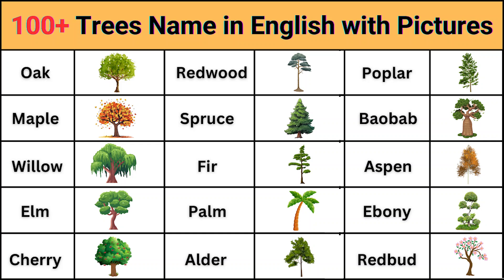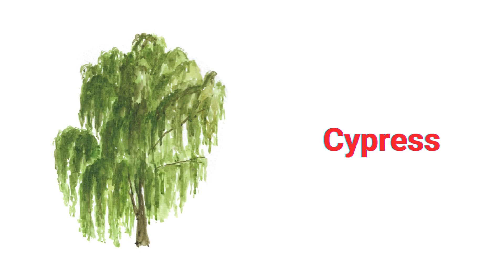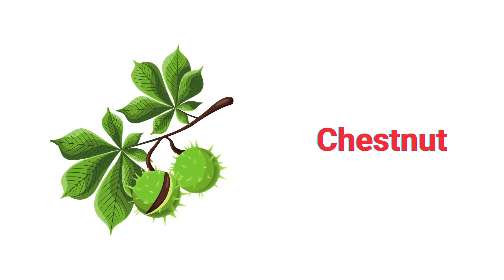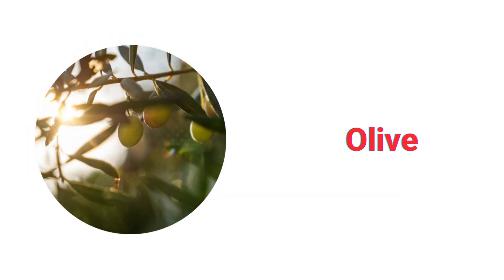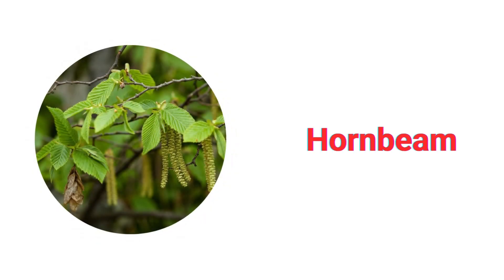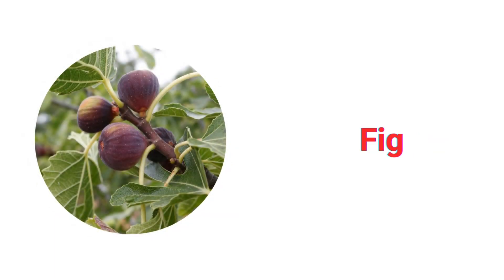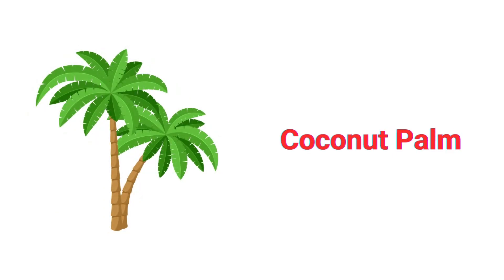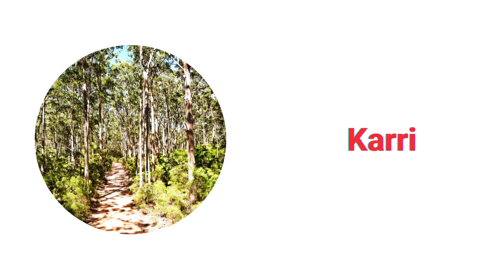🌳🌲 100+ Trees Name in English with Pictures | Trees Scientific Names in English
Welcome to our educational video where you'll discover the names of 100+ trees in English, each accompanied by beautiful pictures! 🌳🌲 Whether you're a nature enthusiast, a student, or just curious about the diverse species of trees around the world, this video is perfect for you. We've compiled a comprehensive list that includes everything from common trees to exotic varieties, making it easy to learn and recognize them.

In This Video, You Will Learn:

The names of over 100 different trees in English.
How to identify trees by their leaves, bark, and overall shape.
Interesting facts about each tree species.
Why Watch?

Enhance your knowledge of botany and nature.
Perfect for school projects, gardening enthusiasts, or anyone who loves the outdoors.
Visually engaging content with clear images for easy learning.

Related Videos You Might Enjoy:

🌿 "50+ Flower Names with Pictures"
🍂 "Leaf Identification: A Beginner’s Guide"
🌱 "Top 10 Indoor Plants for Your Home"

10 trees name in english and hindi,
10 trees name english mein,
100 trees name in english,
10 trees name in english,
50 trees name in english,
write five big trees name,
trees name with picture